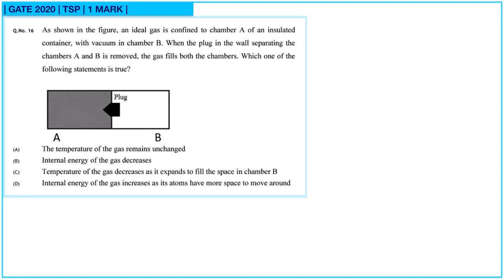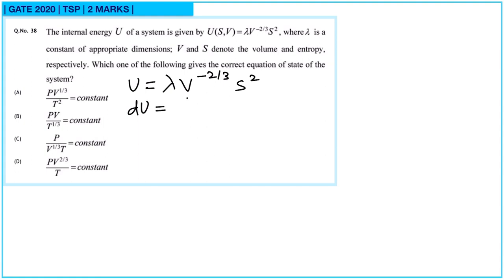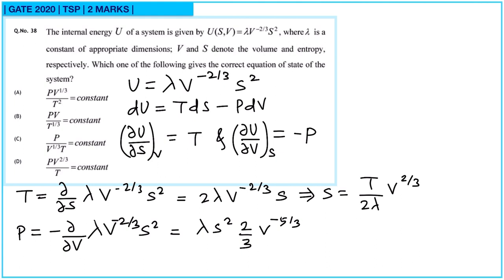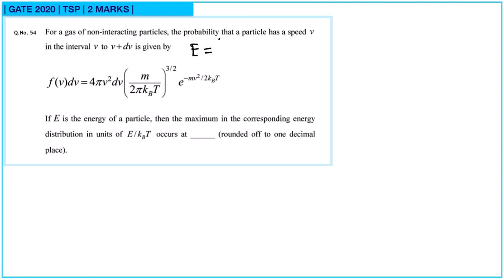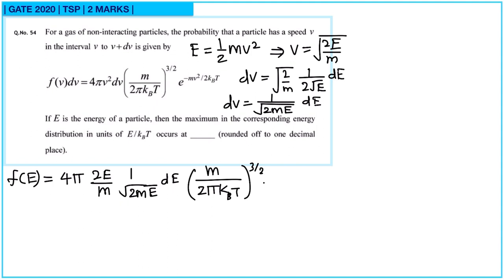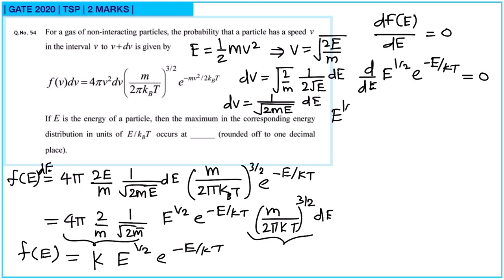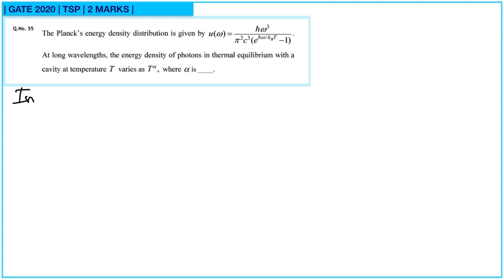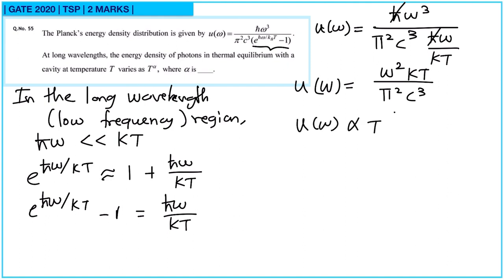GATE PHYSICS 2020 Solved Paper | Thermal Statistical Physics | Previous Year Paper COMPLETE Solution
Hello GATE aspirants, welcome to part ELEVEN of GATE THERMAL AND STATISTICAL PHYSICS SERIES. If you want to ace GATE PHYSICS 2025, this video is for you.
About GATE THERMAL AND STATISTICAL PHYSICS Series
In this series, I’ll give detailed solutions to previous year questions from Thermal and Statistical Physics part of GATE physics papers from 2010 to 2024.
Syllabus for GATE Thermal and Statistical Physics 2025
Laws of thermodynamics; macrostates and microstates; phase space; ensembles; partition
function, free energy, calculation of thermodynamic quantities; classical and quantum statistics;
degenerate Fermi gas; black body radiation and Planck's distribution law; Bose-Einstein
condensation; first and second order phase transitions, phase equilibria, critical point

CONTINUE LEARNING
Books to refer: Thermodynamics, kinetic theory and statistical thermodynamics by Francis W. Sears, Gerhard L. Salinger
Concepts in Thermal Physics by Stephen J. Blundell, Katherine M. Blundell
Fundamentals of Statistical And Thermal Physics by Frederick Reif